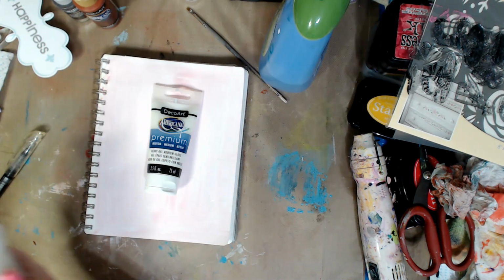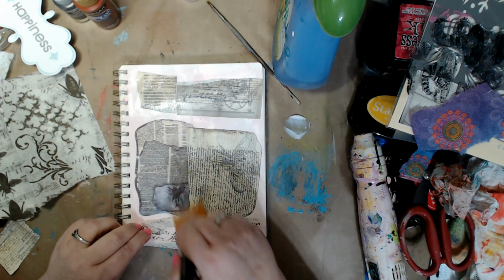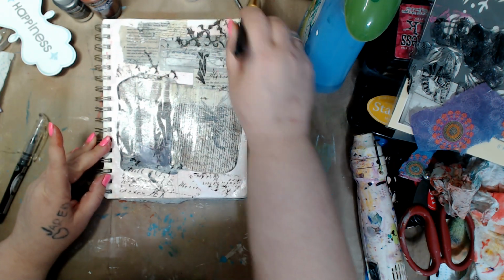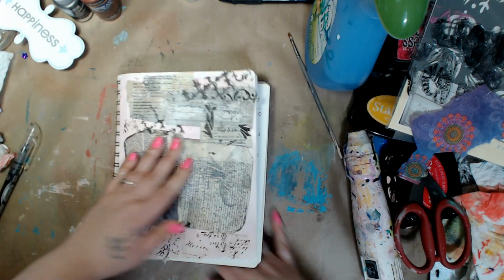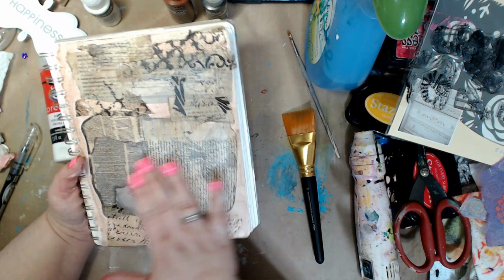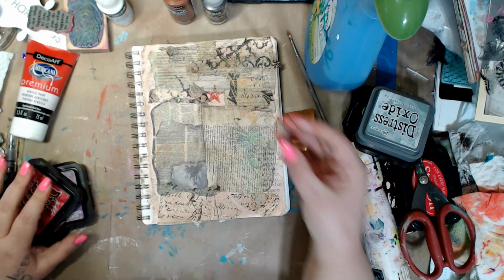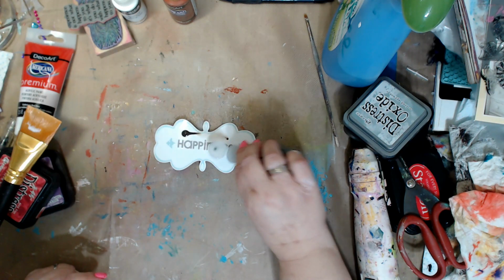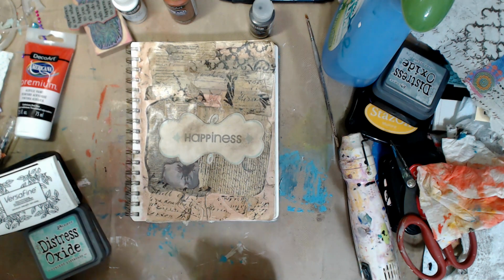Art Journal Page Using Deco Art Heavy Gel Medium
Kelly Donovan
2423 Acorn Dr

FIND ME--
~~ Keep on keeping on!!